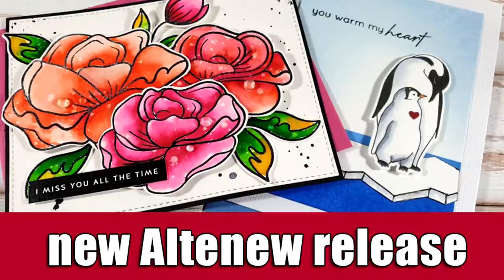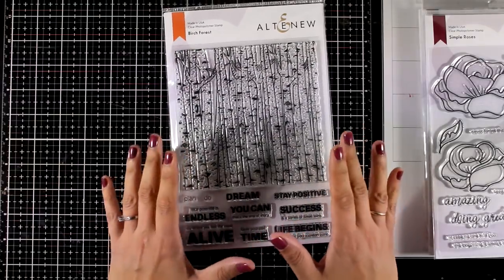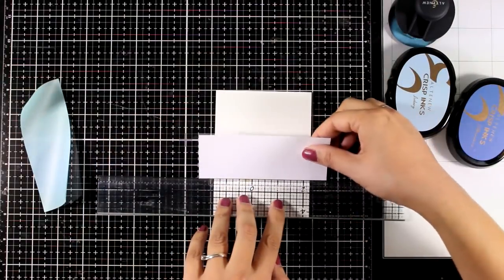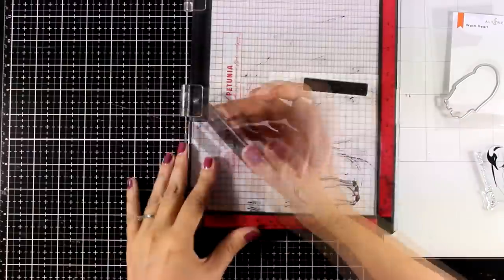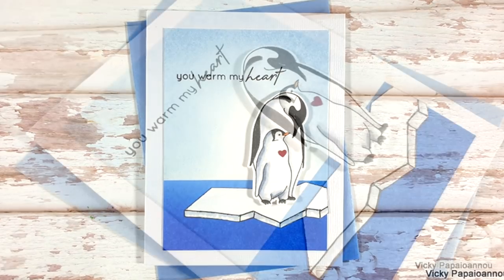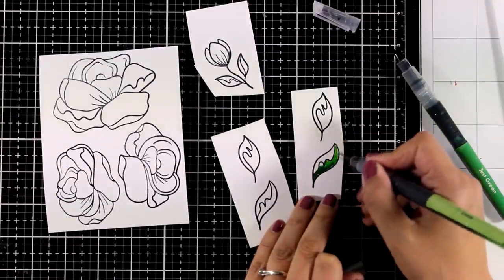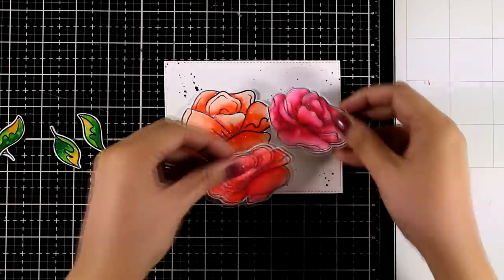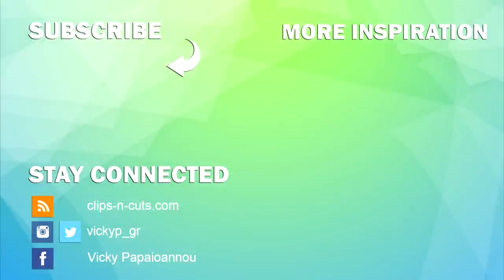Altenew October release | Inspiration & Giveaways